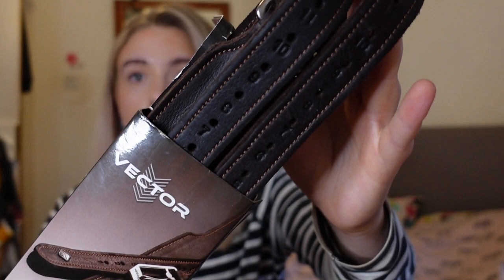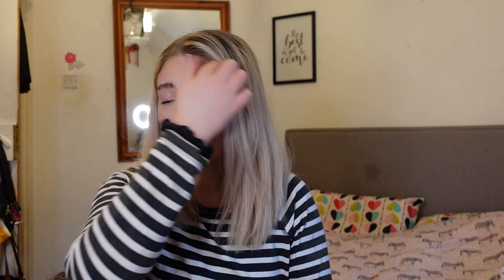Collective TACK HAUL | Dublin Horse Show, TRI Equestrian, The Equine Warehouse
I’ve never filmed a tack haul before but a lot of you requested this on Instagram so here you go!

🎶 Epidemic Sounds